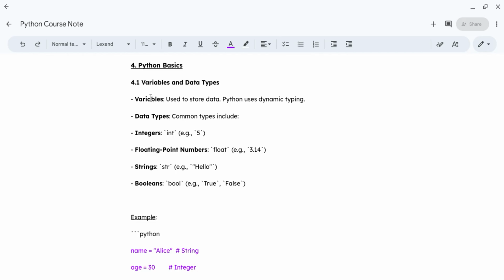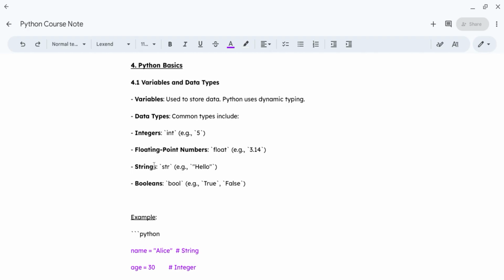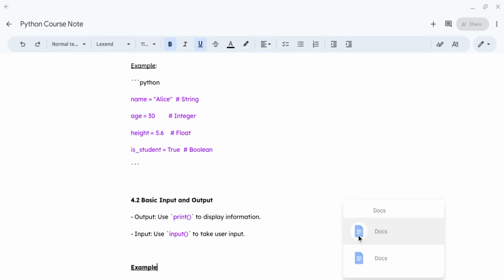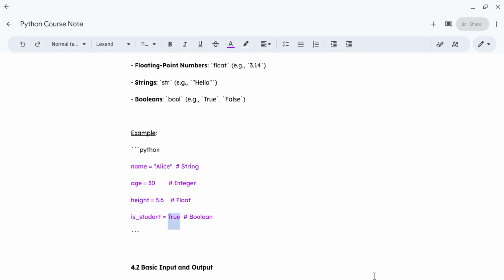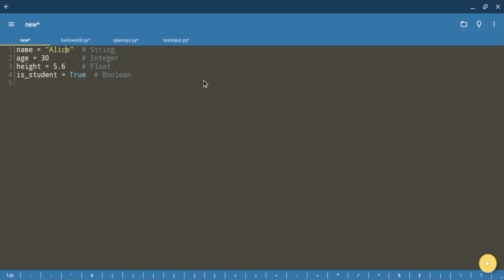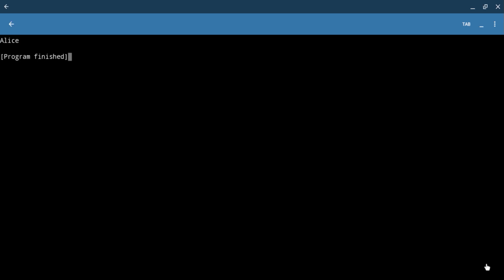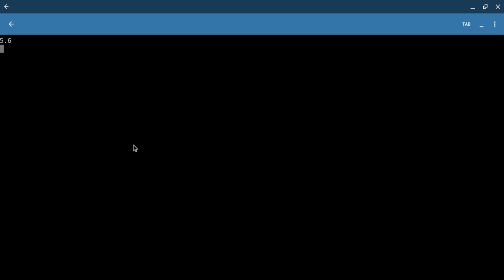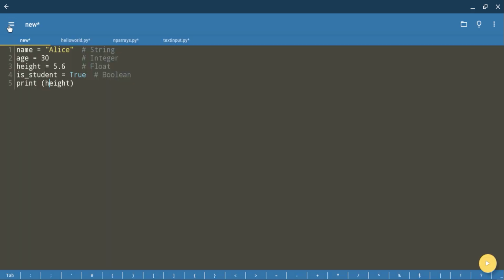Python Basics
This video is perfect for absolute beginners to Python programming. You'll learn the fundamentals of Python, including:

Basic Syntax: Variables, data types, operators, and control flow.
Data Structures: Lists, tuples, dictionaries, and sets.
Functions: Defining and using functions.
Modules and Packages: Organizing your code.
File I/O: Reading and writing files.
By the end of this video, you'll have a solid foundation in Python and be able to write your own Python programs.

To be a part of my Python Mastery Course,